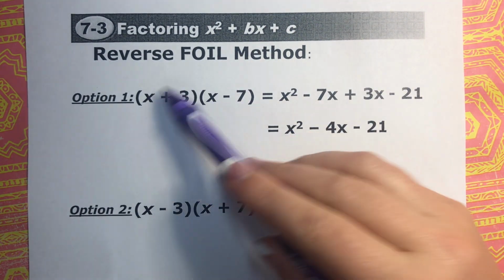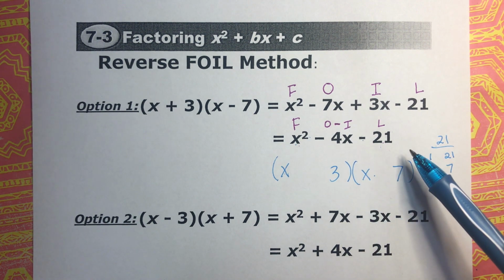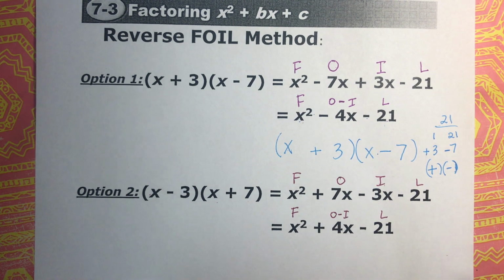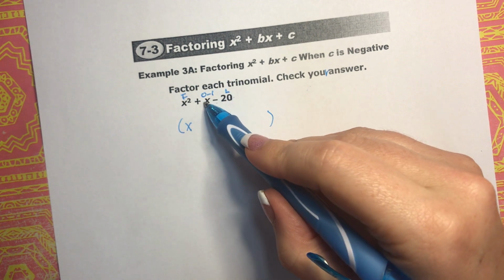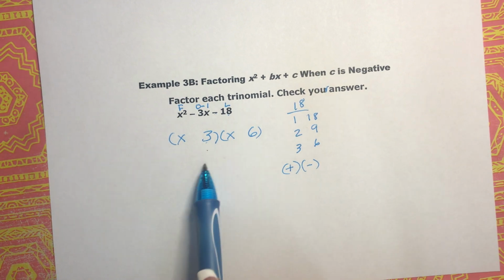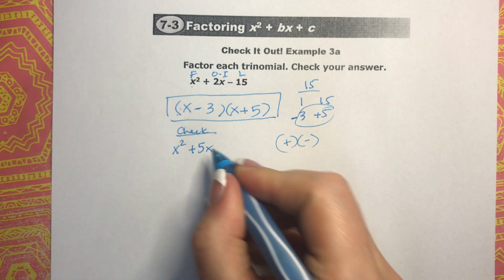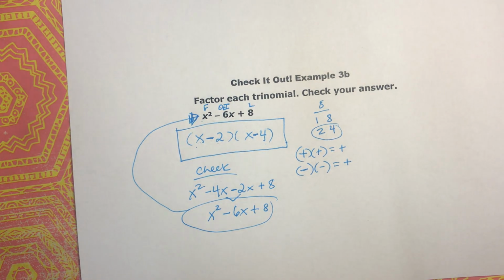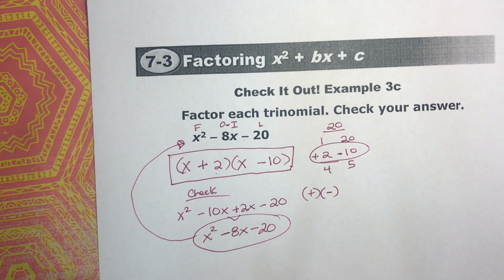Chapter 7.3 Factoring Trinomials when c is Negative Ex. 3